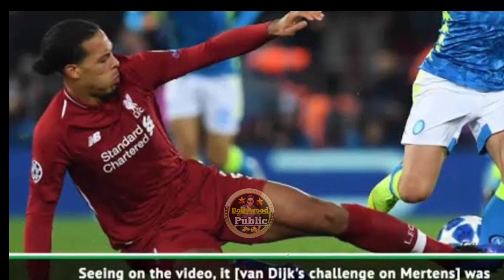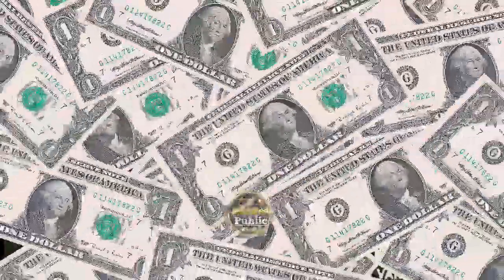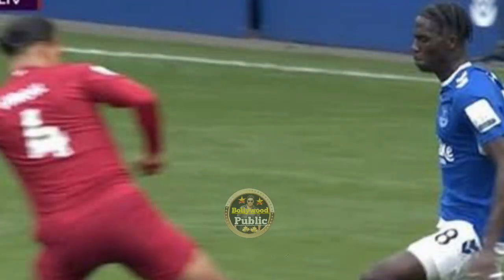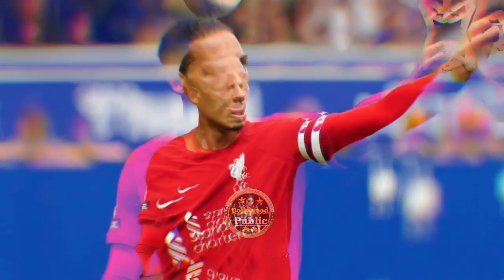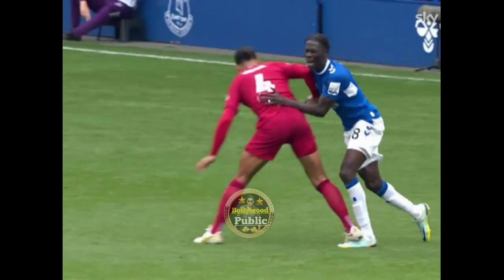Virgil van Dijk red card | Newcastle United vs Liverpool, Virgil van Dijk sees Red card - van Dijk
Newcastle vs Liverpool  Gordon goal, Van Dijk red card in Premier League game
Newcastle are leading 10-man Liverpool 1-0 at home in the Premier League after Anthony Gordon's opening goal and Virgil Van Dijk's red card.